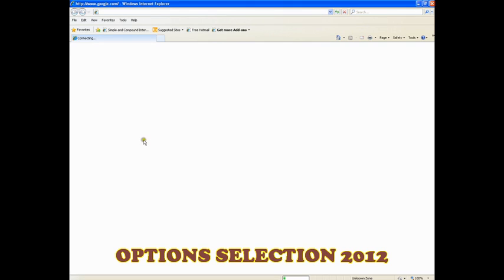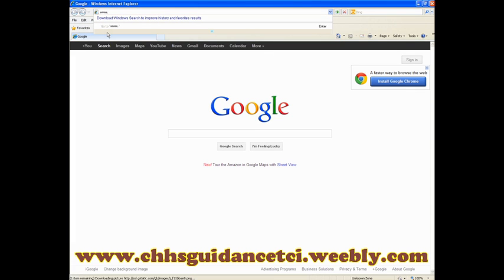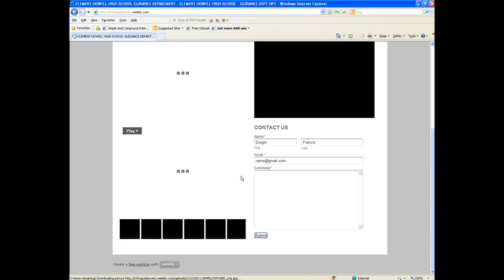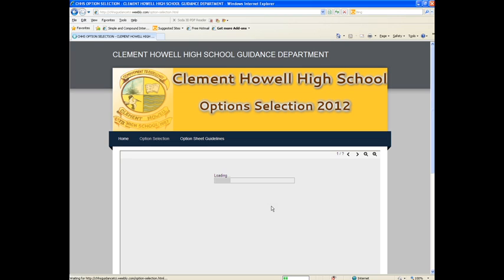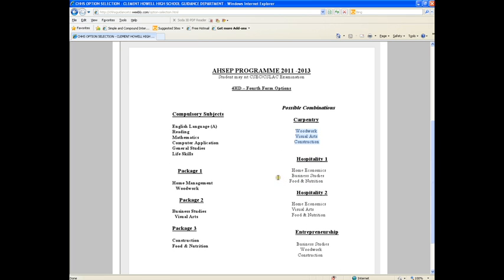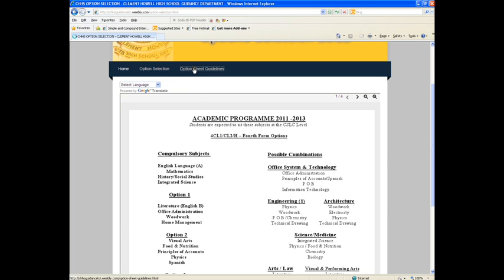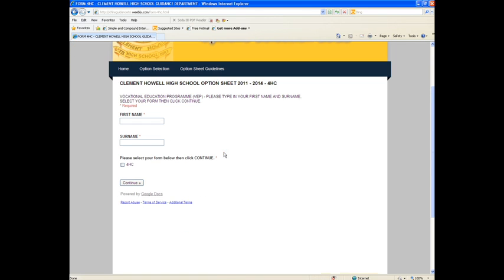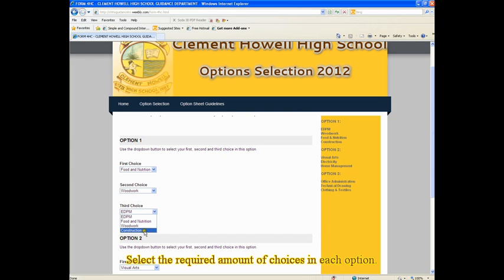OPTIONS SELECTION 2.flv